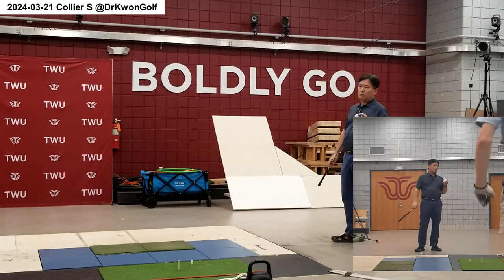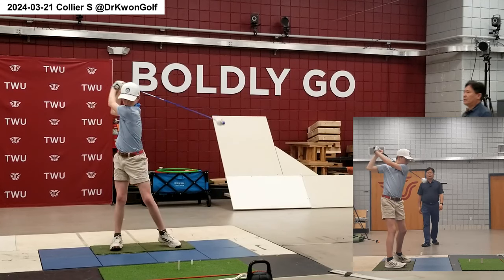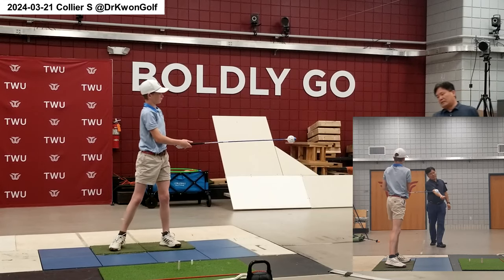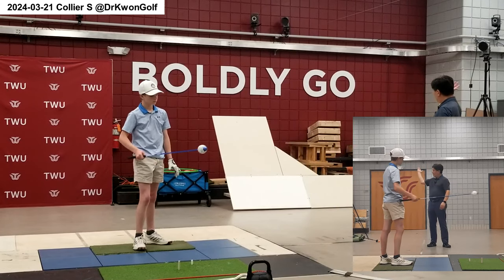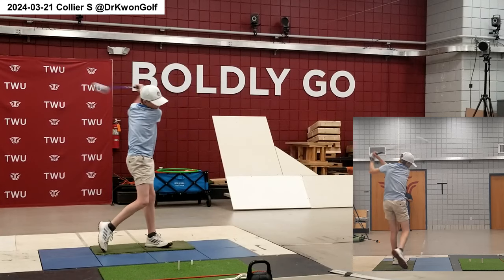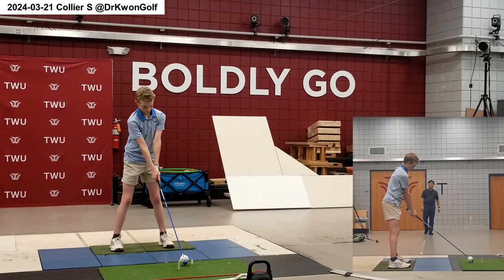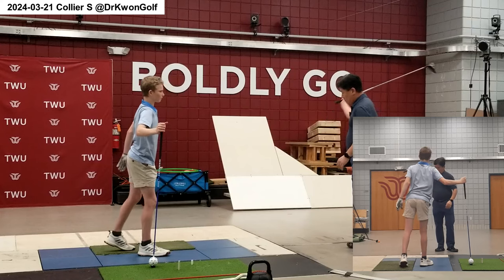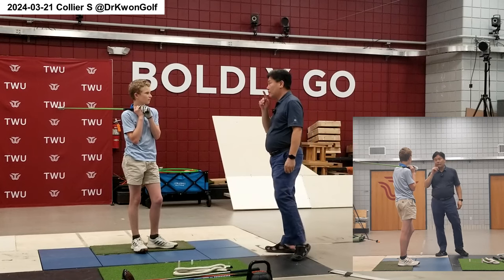2024-03-21 Collier S (14 yo) Part 3/3 - Woosh Stick, Rypstick